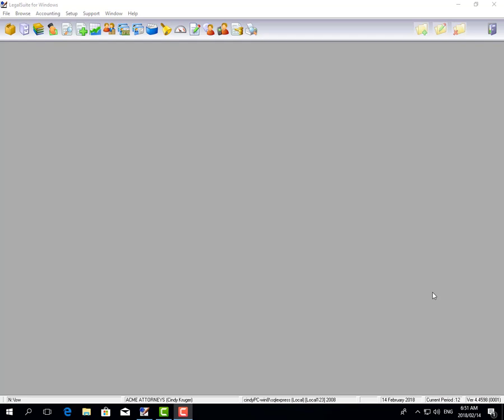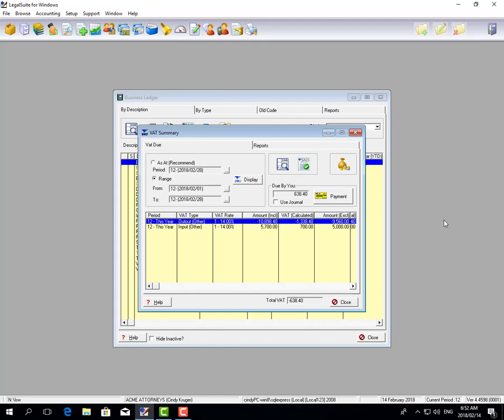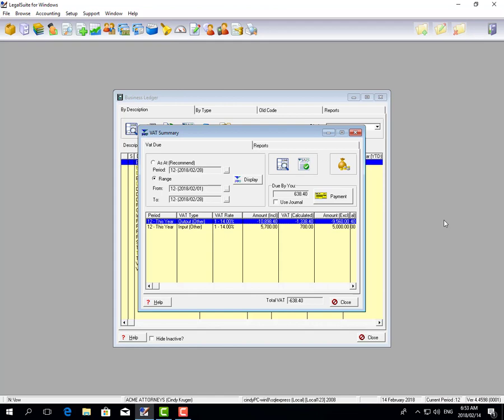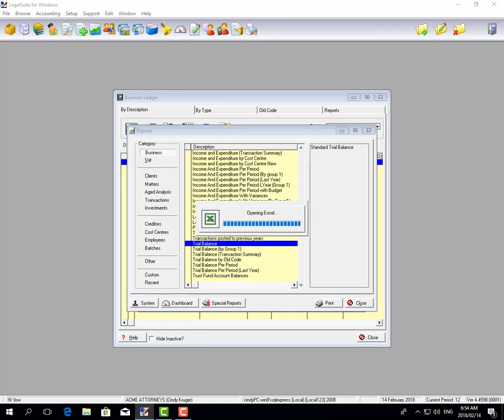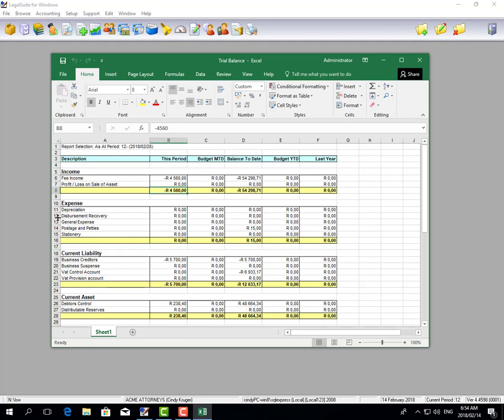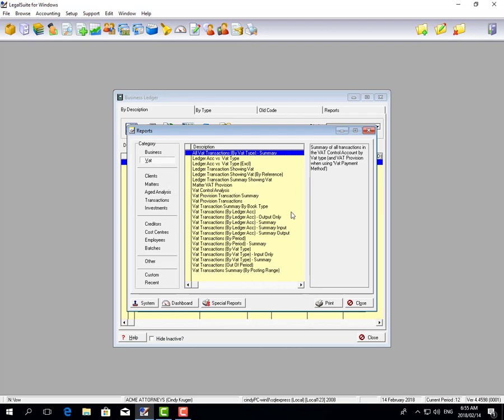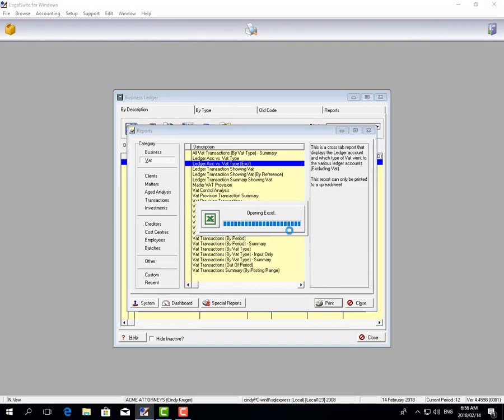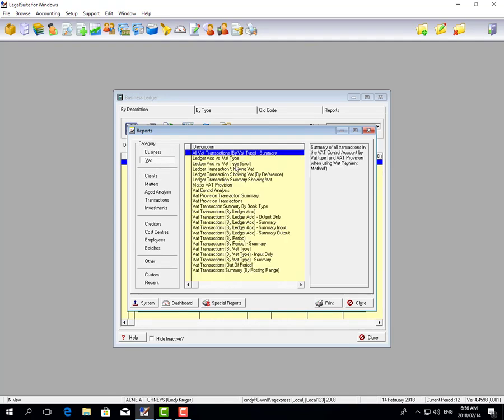Balancing VAT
How to Balance your VAT in LegalSuite.